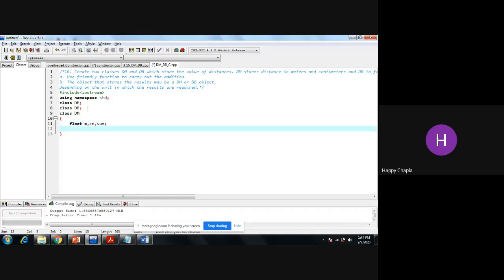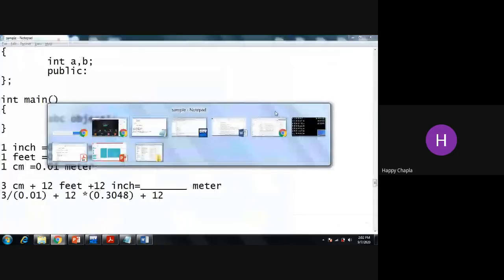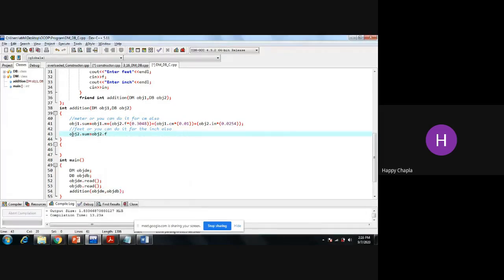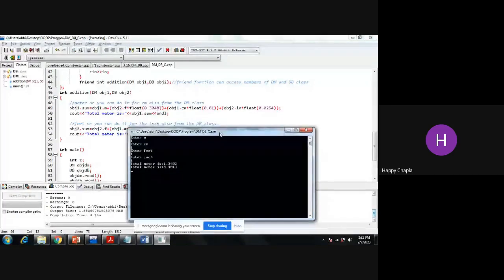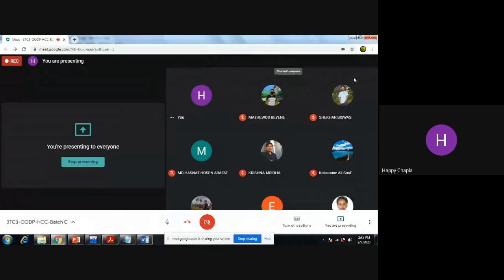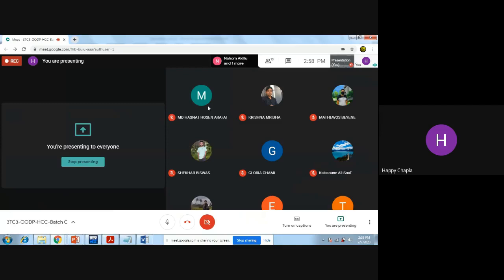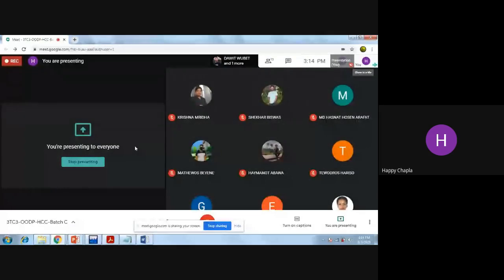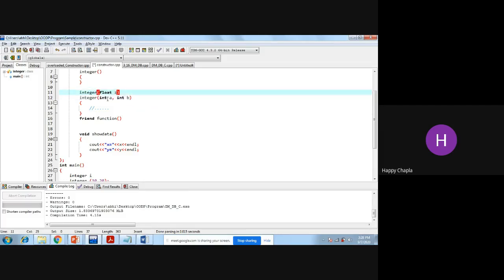3TC3_OODP_Two class with Friend Function_HCC(Lab-C)_07/09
Exp: 16-Two class with Friend Function and
Exp: 17- Discuss 1 logic and Constructor